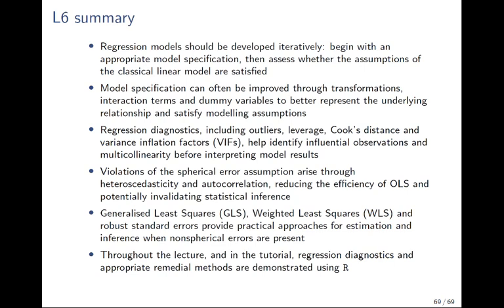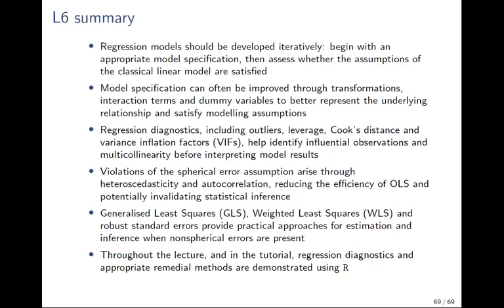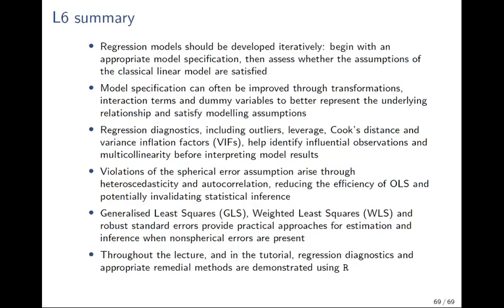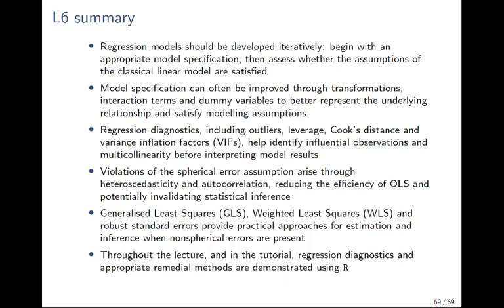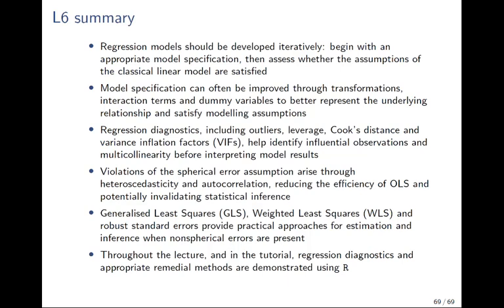L6 9 SM